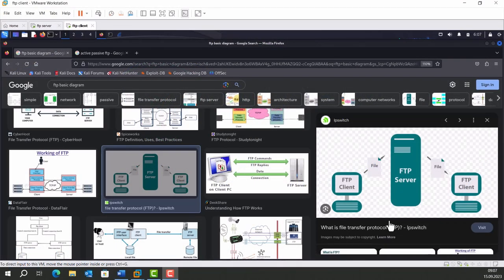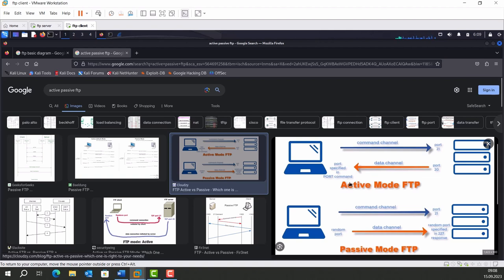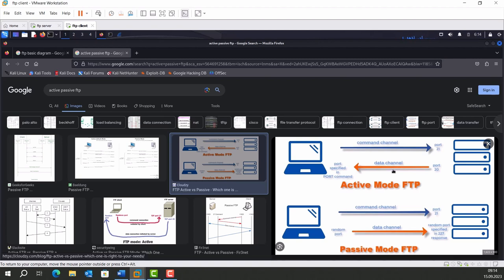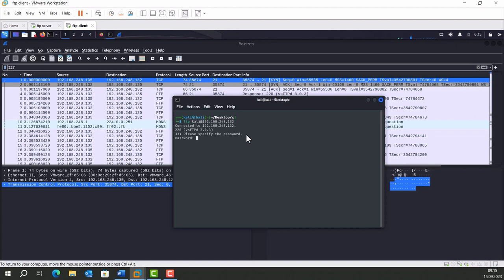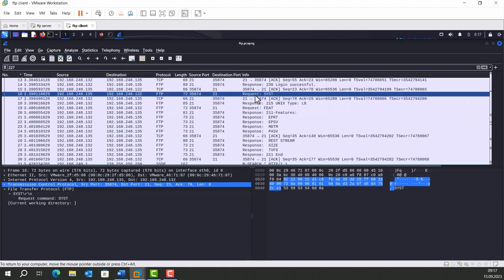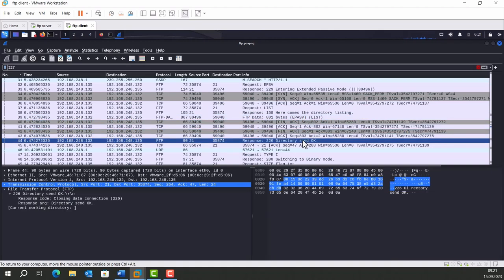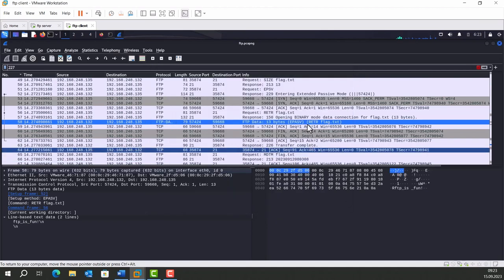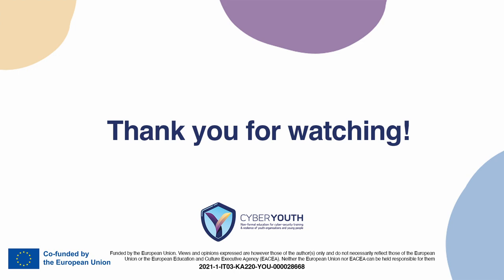CYBERYOUTH | FTP Protocol | Cyber-security Online Youth Academy | #3